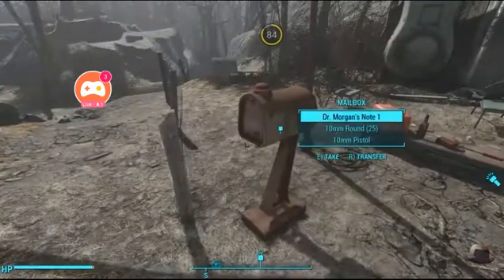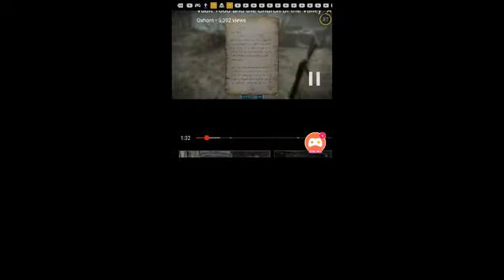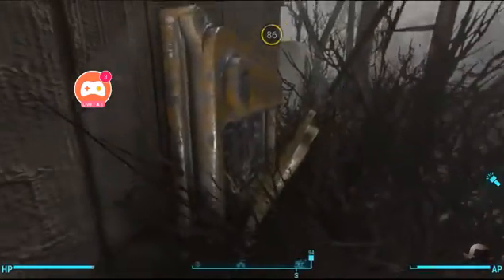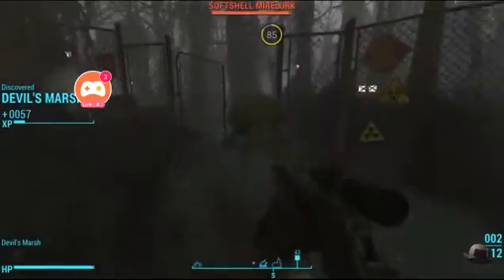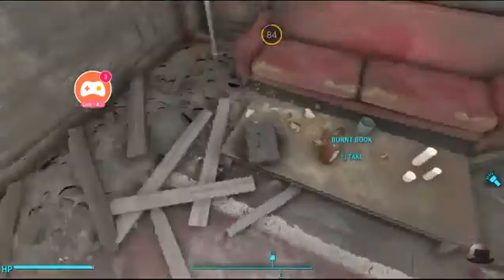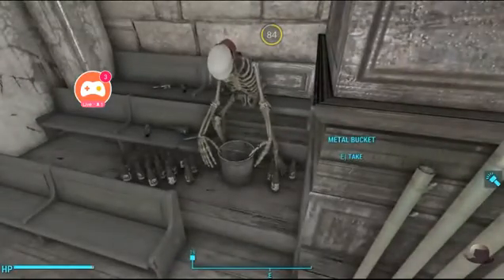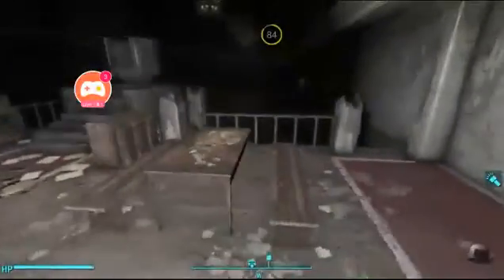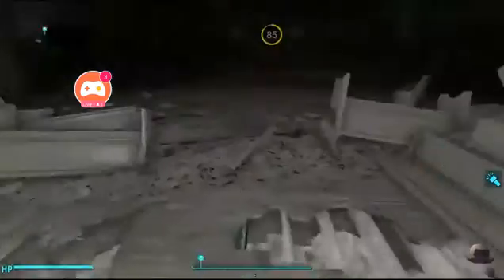Watch me play N64 via Omlet Arcade!